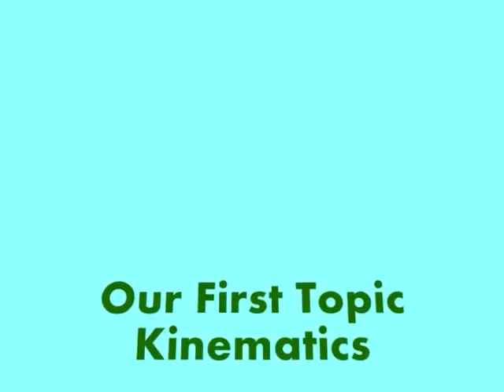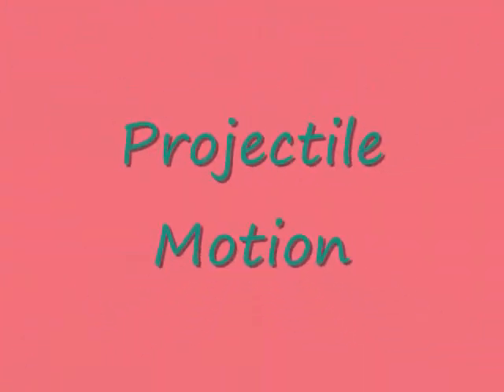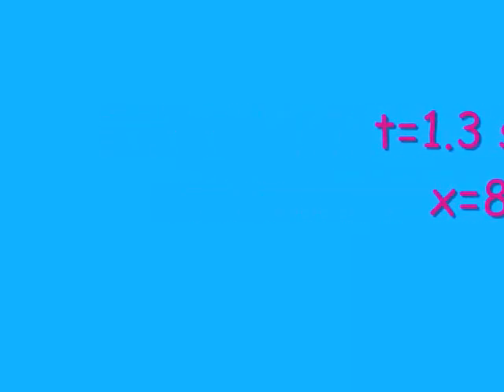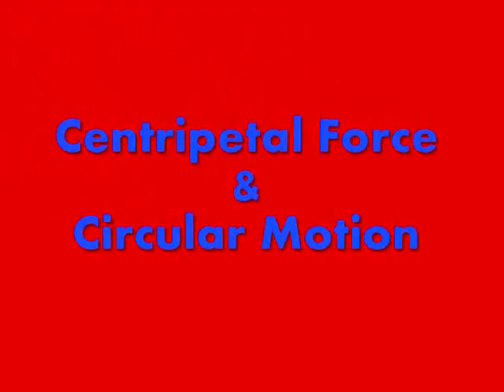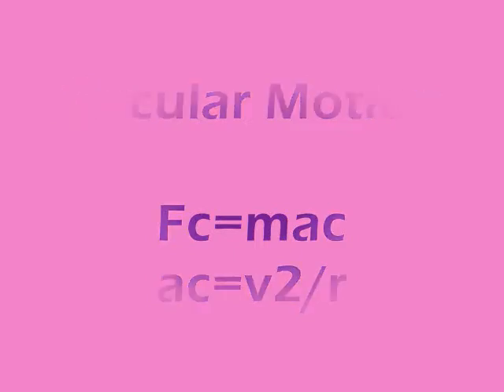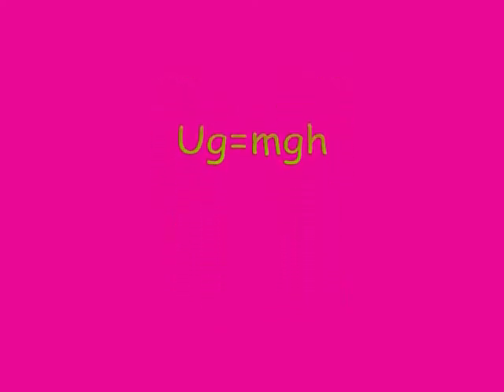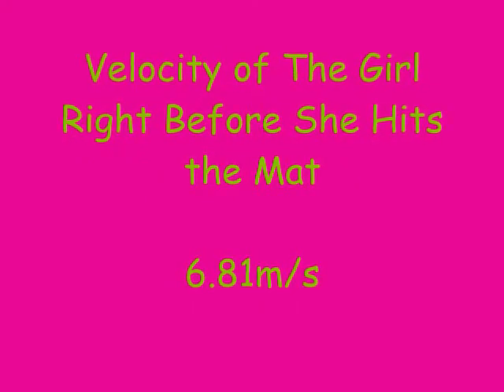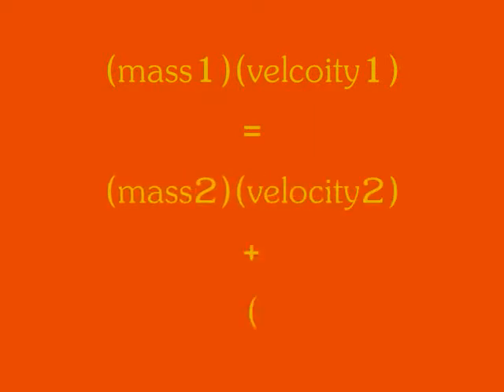AP PHYSICS VIDEO!!!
This is my extra credit video for AP Physics.